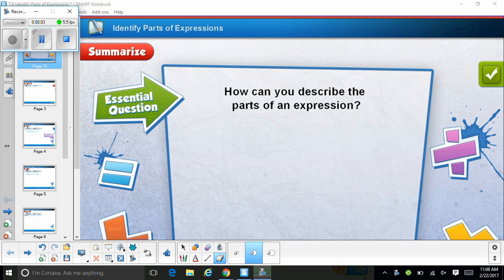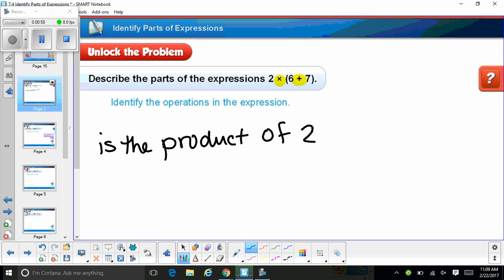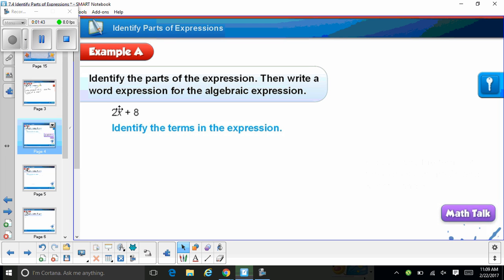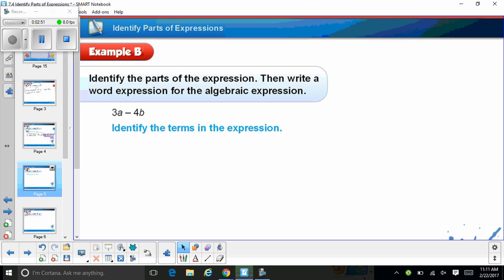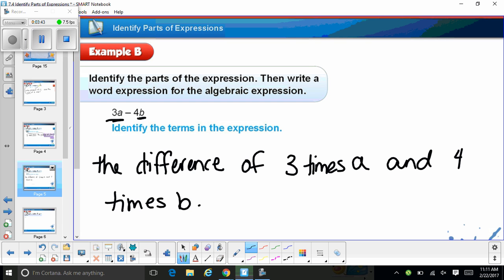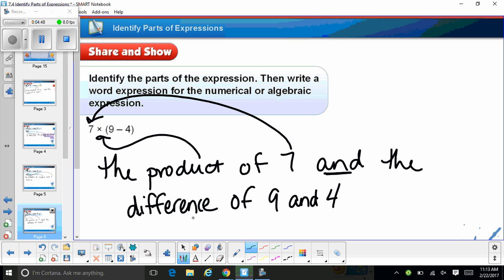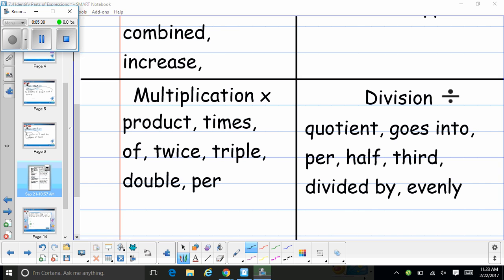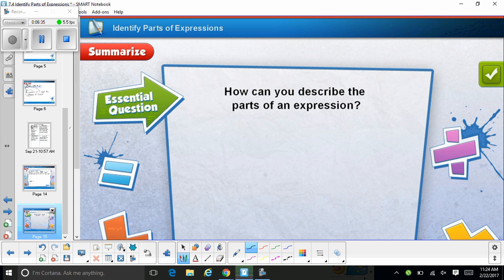7 4 Identify Parts of Expressions